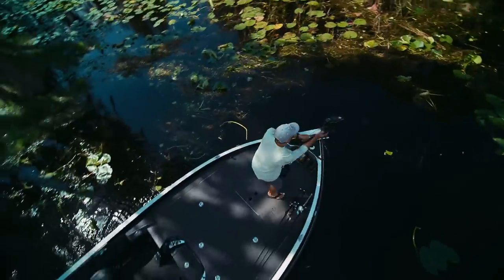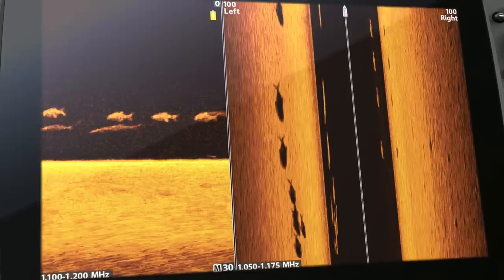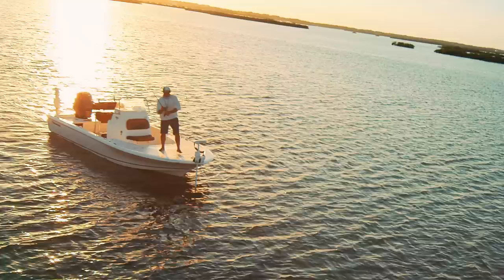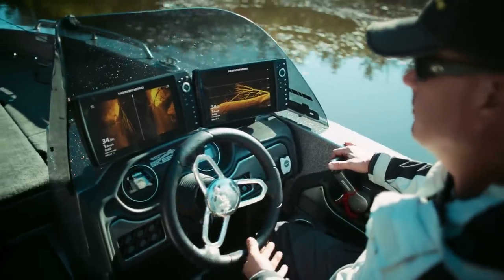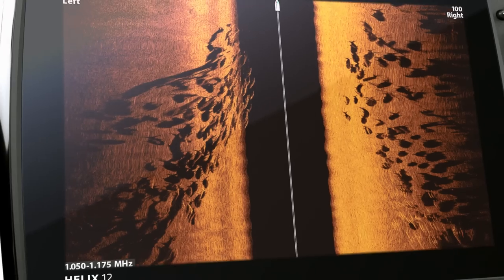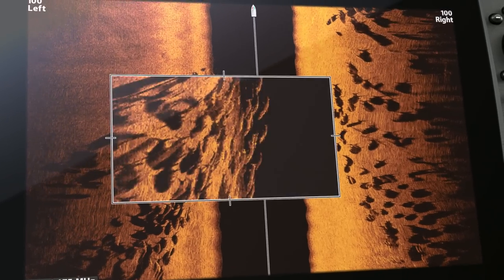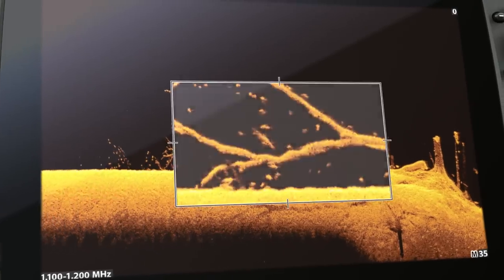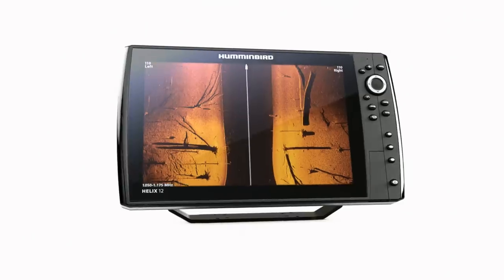Humminbird MEGA Imaging+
Humminbird’s groundbreaking MEGA Imaging technology took fish finding into the megahertz frequency for the very first time. We have now enhanced this technology by extending the depth range and expanding the side coverage areas, all while improving the crystal clear imagery and detail by 20%.

Available on select Humminbird HELIX G3 and SOLIX G2 models.